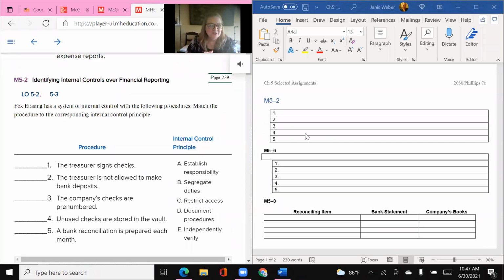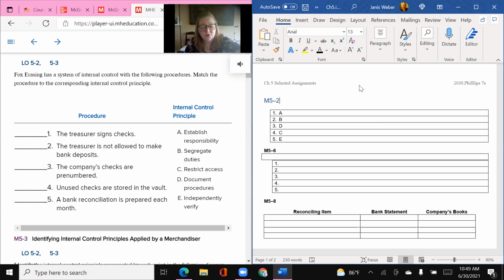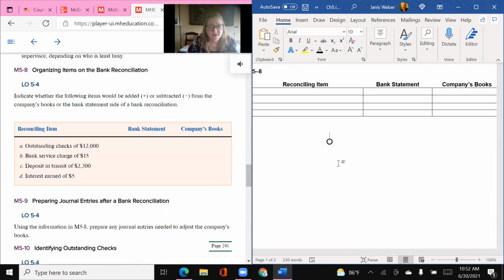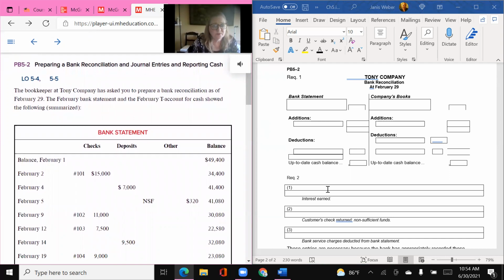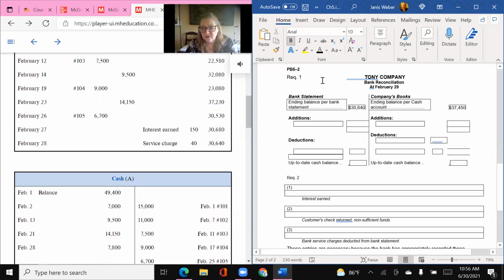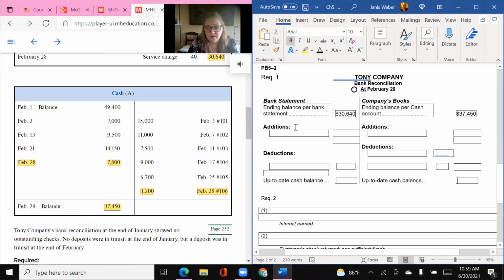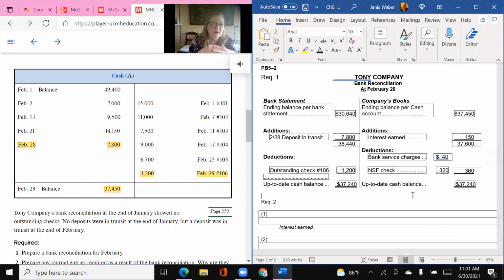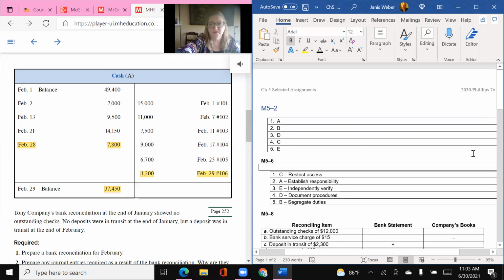Ch5 Phillips7e Demo 16min